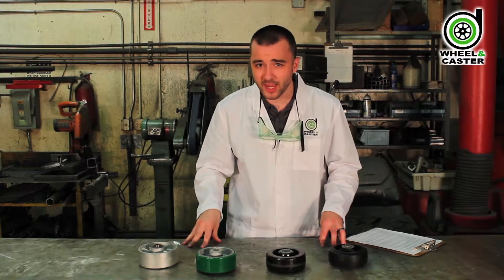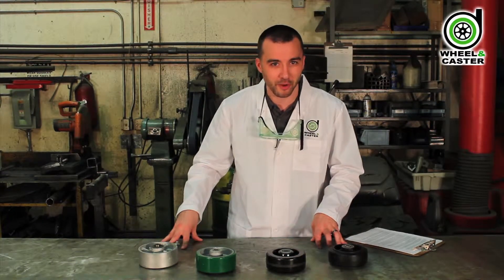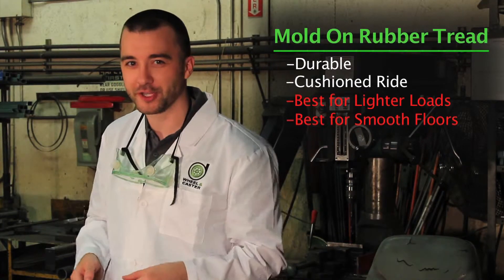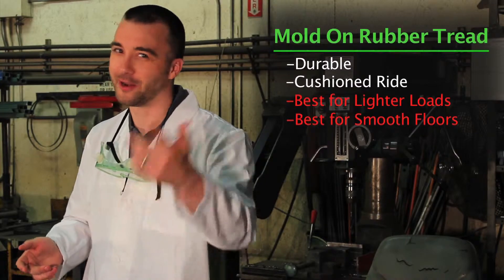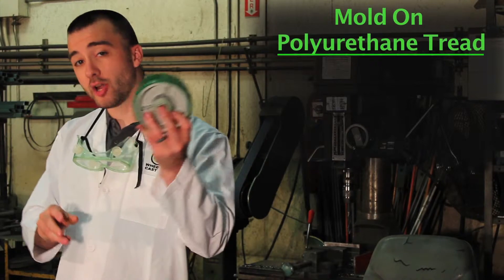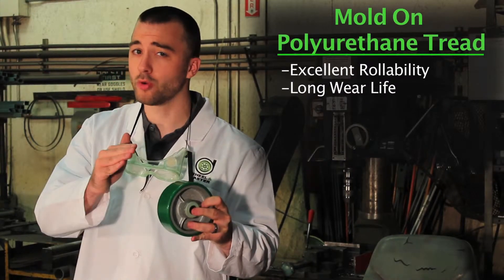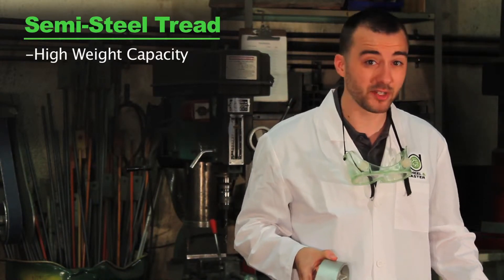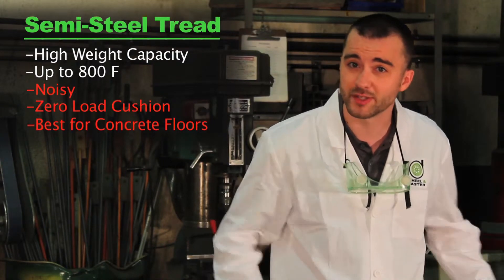Wheel & Caster 101 - Heavy Duty Wheel Tread Types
So you've got a heavy duty workbench that you need to mobilize; or maybe a flatbed cart to haul around your collection of gold bullion; whatever it is, it's heavy, and it's got to be moved.

You'll need a wheel, obviously, but what kind of wheel? Hard rubber? Solid steel? What difference does it make?

We've used the power of science to break it down for you.